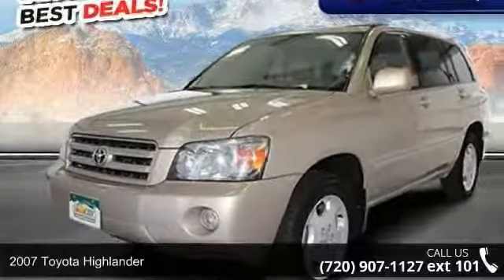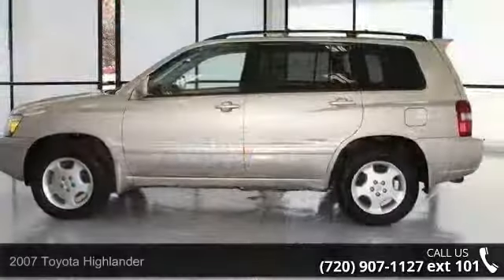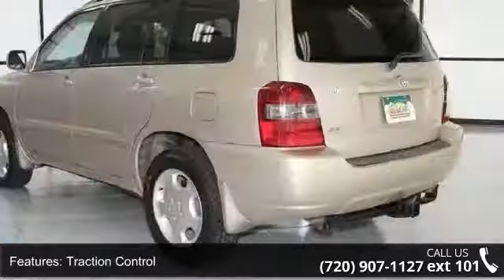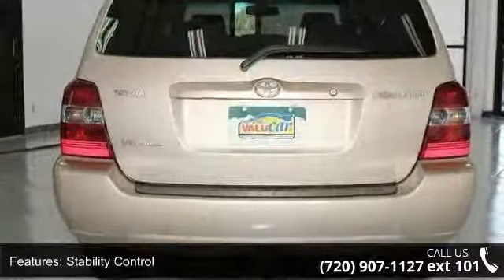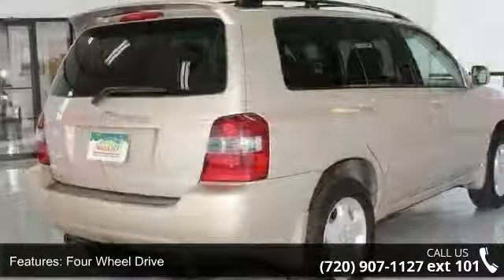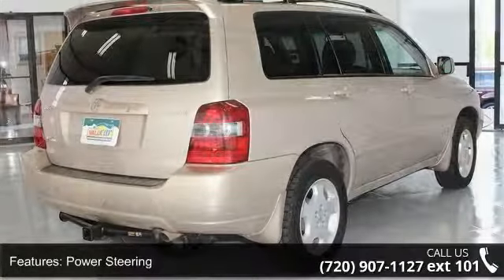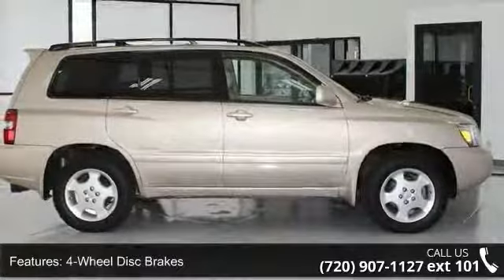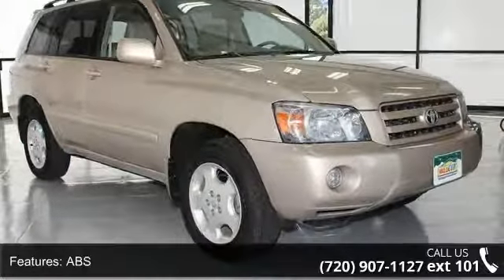2007 Toyota Highlander - Phil Long Ford of Denver - Denv...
We've only recently received this vehicle, and it's currently undergoing a rigorous inspection process to ensure that only the best, hand-picked vehicles are allowed on our lot. We are located in beautiful Colorado! Airport pickup is no problem, or we can arrange vehicle shipping and delivery nationwide. All vehicles come with a vehicle history report. (PL104)